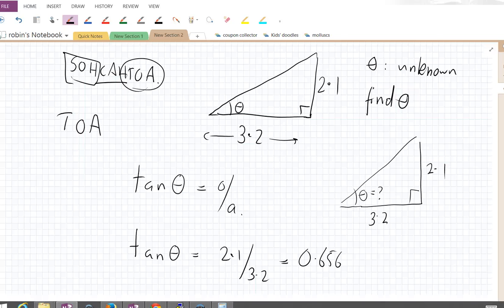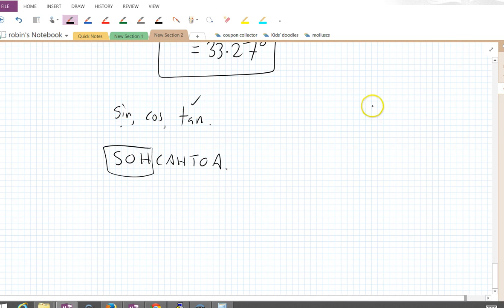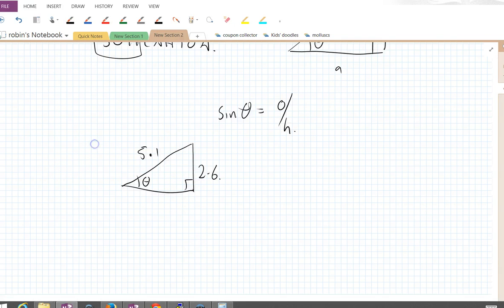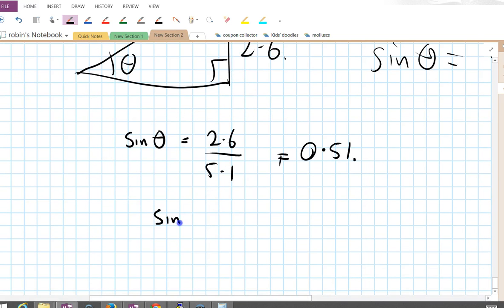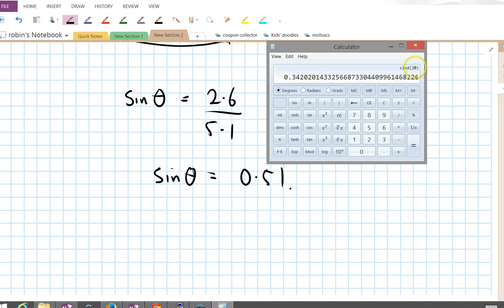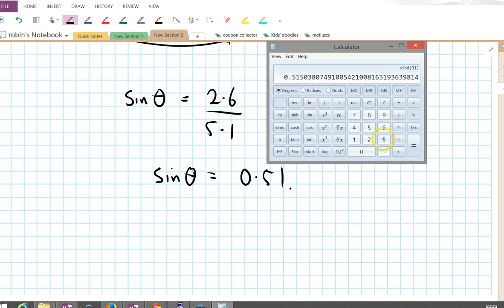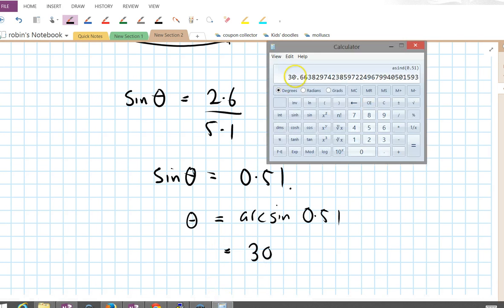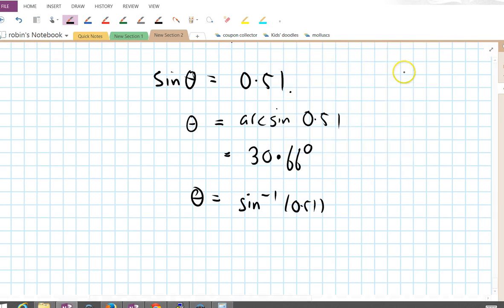Trigonometry 28: arcsin